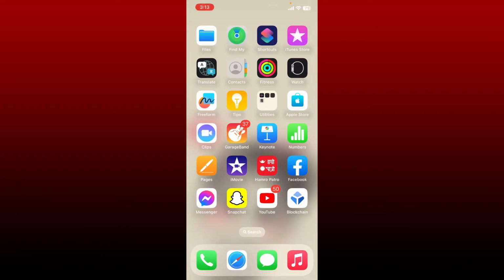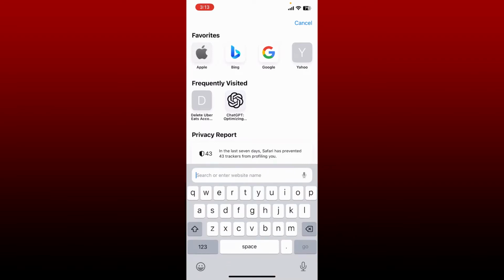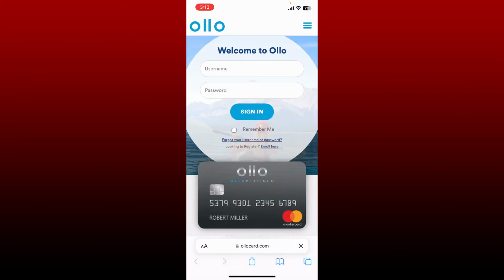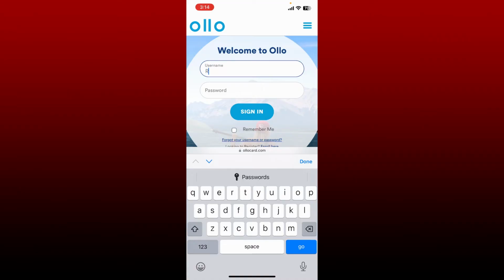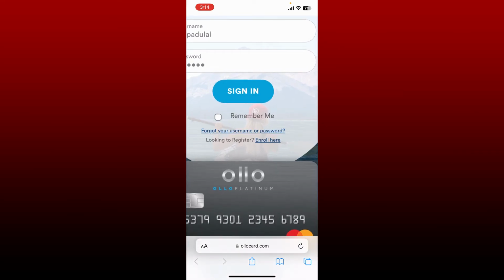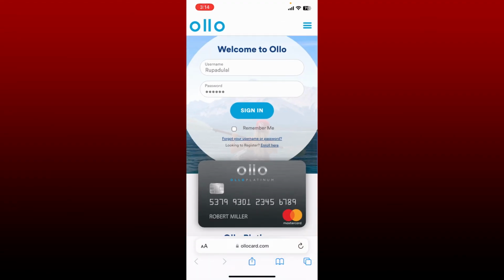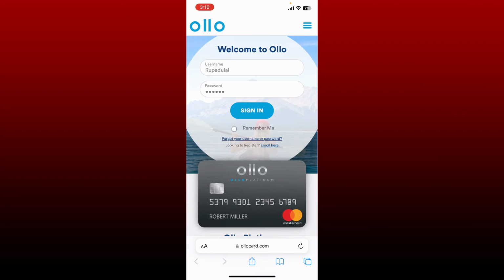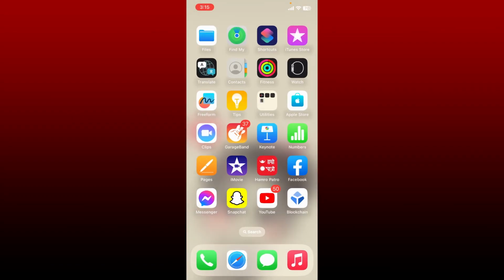How To Login Ollo Credit Card Account Online 2023? Sign In Ollo Credit Card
Need to check your Ollo credit card account online? In this video, we'll show you how to log into your Ollo credit card account in just a few simple steps. From finding the login page to entering your credentials, we'll take you through the process step by step. Don't miss out on this helpful tutorial on how to log into your Ollo credit card account.